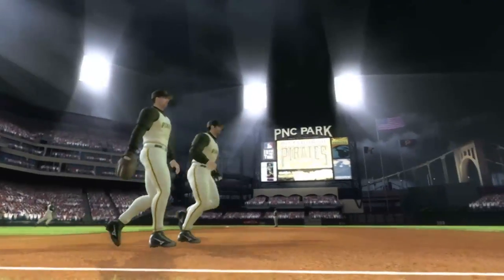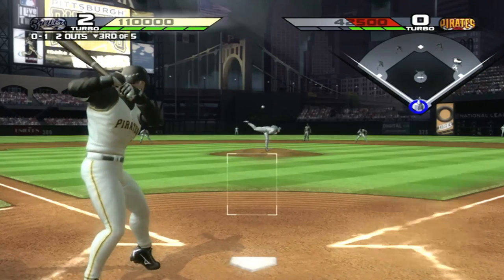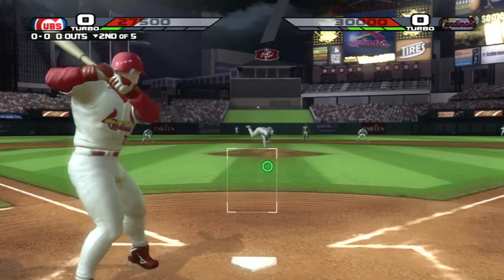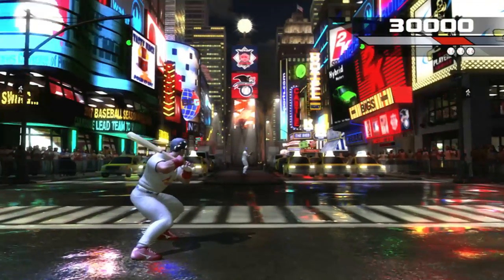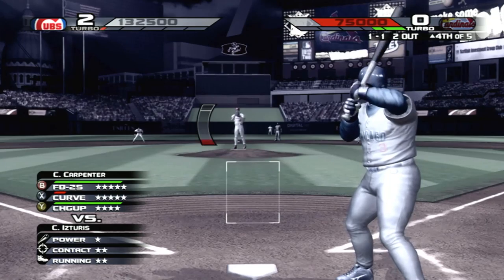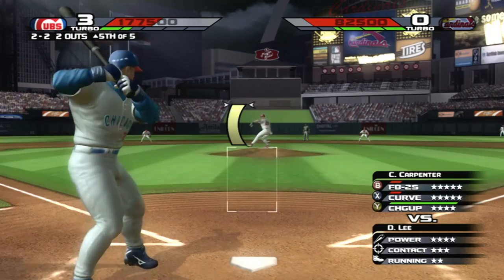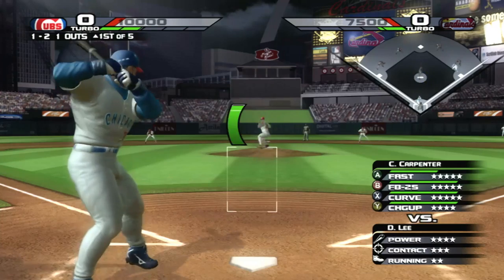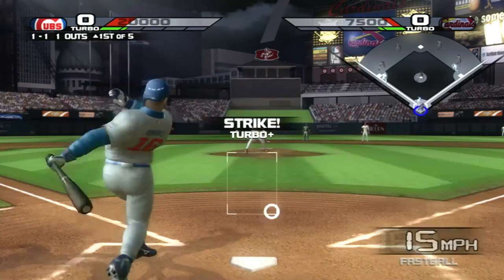CGRundertow THE BIGS for Xbox 360 Video Game Review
The Bigs review. Classic Game Room presents a CGRundertow review of The Bigs for the Xbox 360.

Released in 2007, this game was developed by Blue Castle Games and was published by 2K Sports, famous for their own MLB 2K series. This is an arcade baseball title, but unlike the Slugfest games, this doesn't feature the same violent mechanics. Instead, every action a player takes is enhanced. Basically, you're playing as a bunch of juicers who can hit balls that knock pitchers out cold and can throw the ball 107 MPH. It's freaking awesome.

This video review features video gameplay footage of The Bigs for the Xbox 360 and audio commentary from Classic Game Room's Gabe.